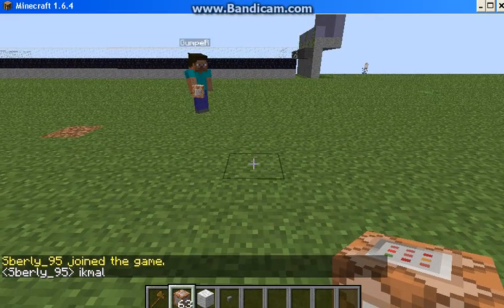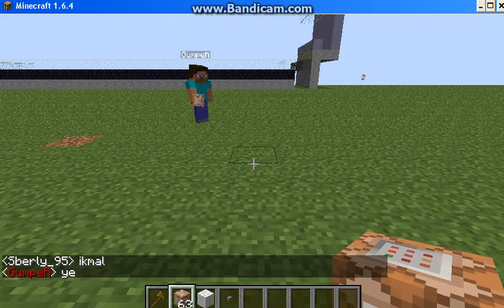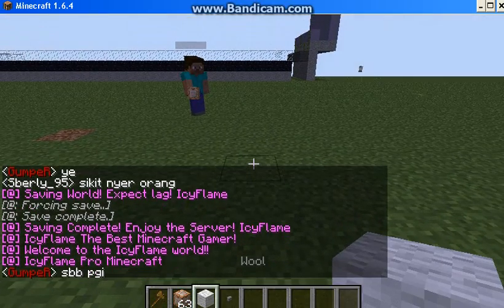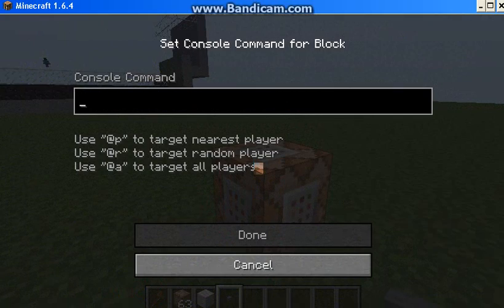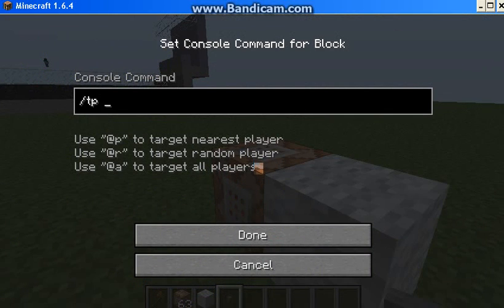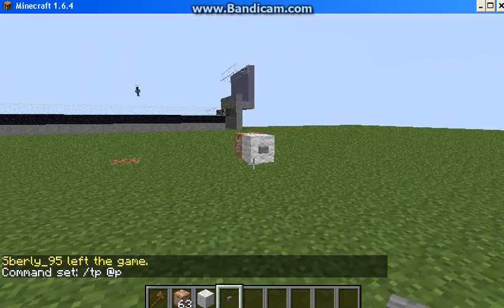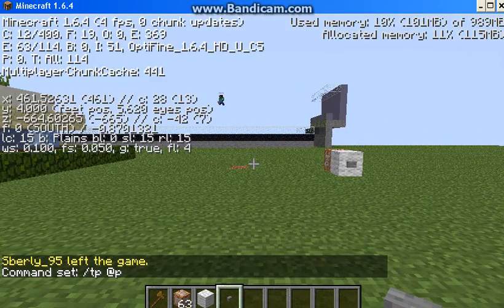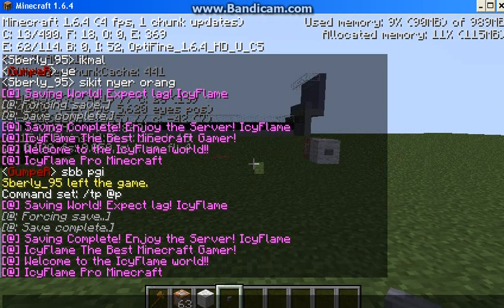How to Know Your Coordinates and Using Command Blocks for teleporting In Minecraft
This video show you How to Know Your Coordinates and Using Command Blocks for teleporting In Minecraft1.6.4